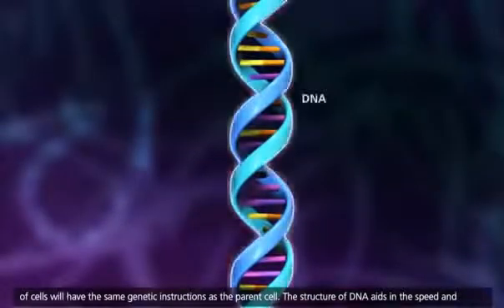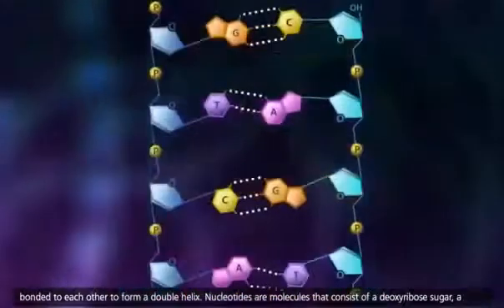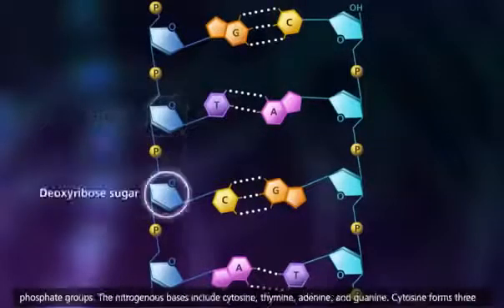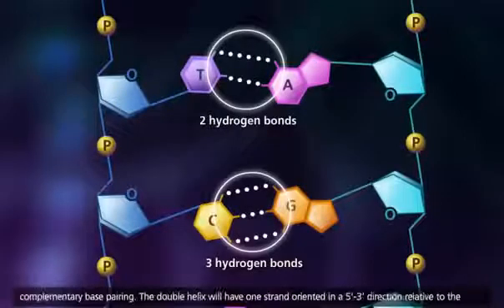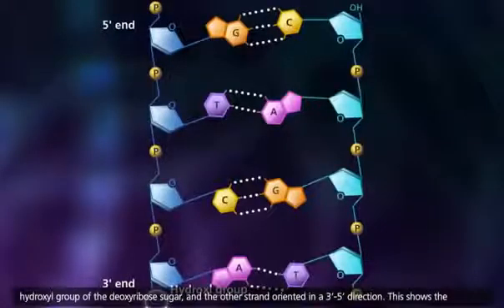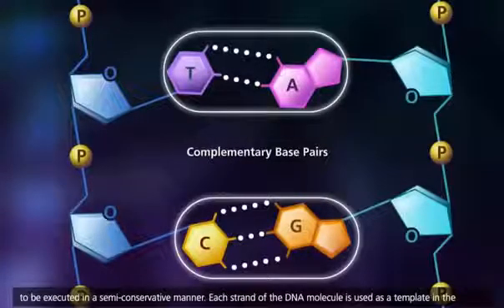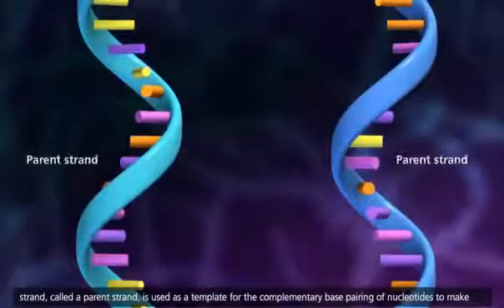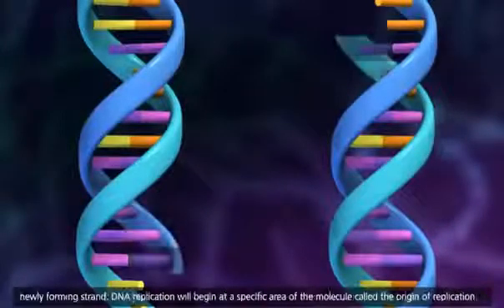Pk's Cell Replication E.Coli